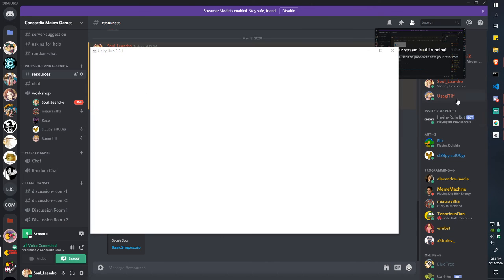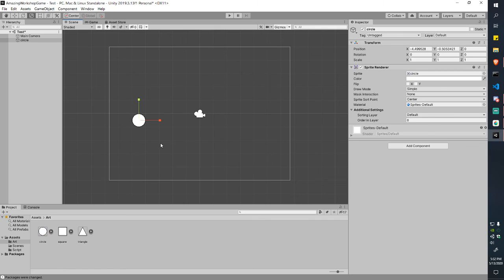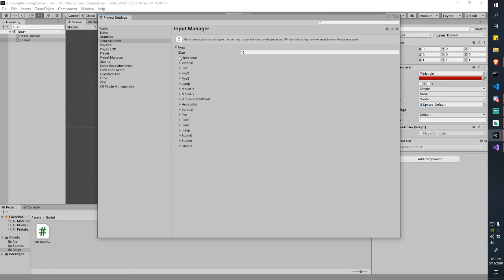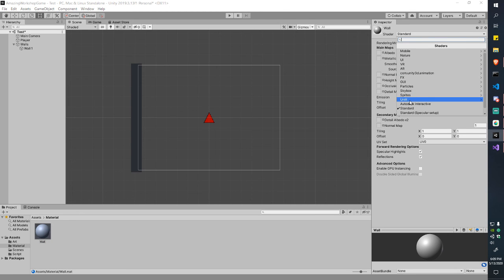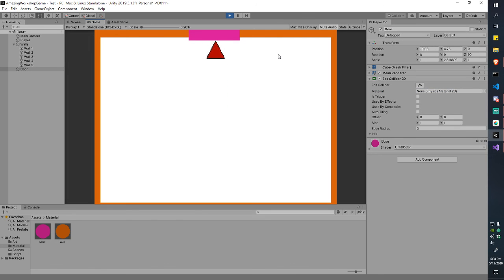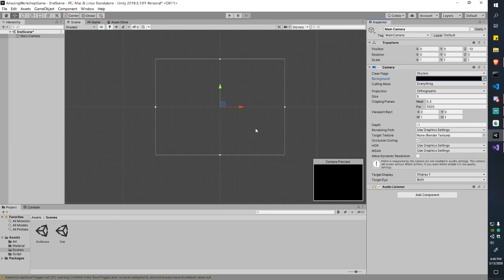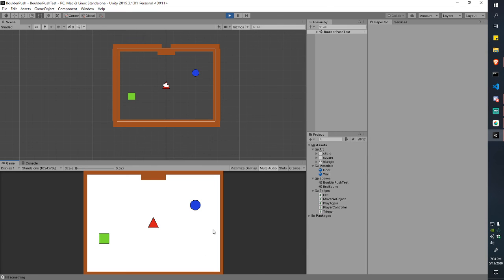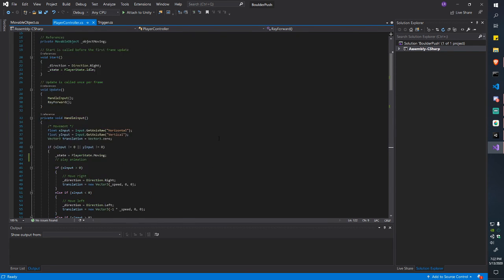2D Game Workshop - Unity 2019.3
Online workshop presented during the week prior to Concordia Makes Games Online, on May 13th 2020.

Covers the basics of Unity and how to make a simple 2D game.